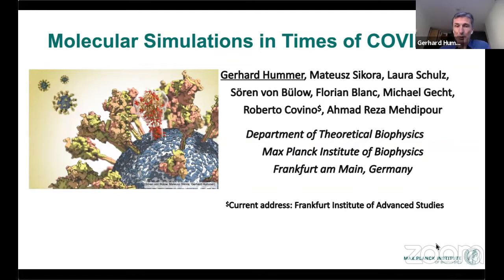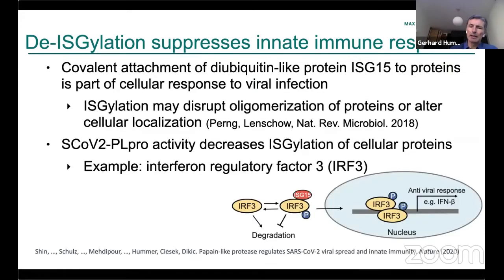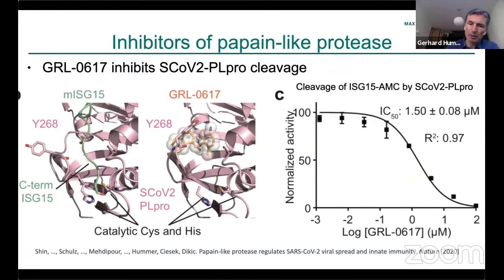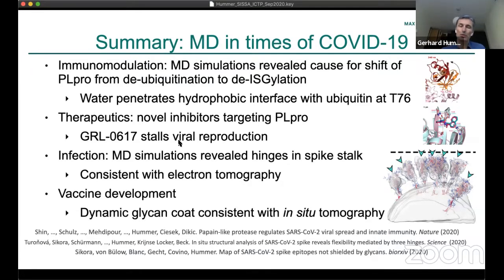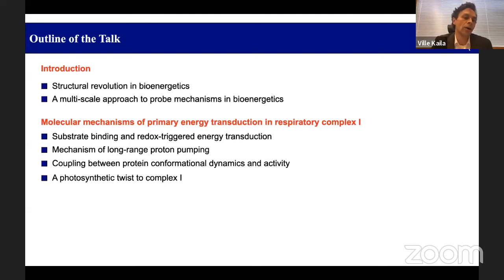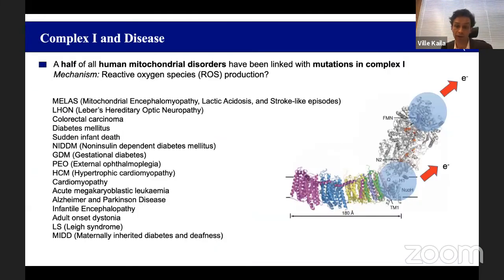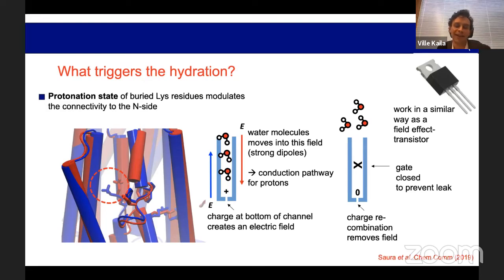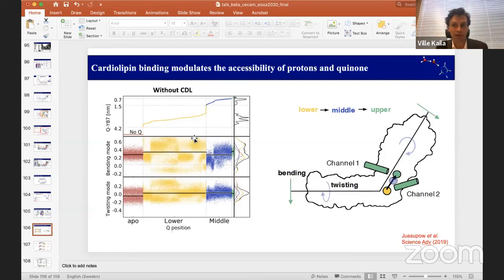ICTP-SISSA-CECAM Workshop on Molecular Dynamics and its Applications to Biological Systems–Day 4 pm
ICTP-SISSA-CECAM Workshop on Molecular Dynamics and its Applications to Biological Systems | (smr 3483)

There continues to be a growing community of scientists in both the developed and developing world, interested in and working on applications of molecular dynamics techniques to understand biological systems. This is highly relevant for problems in health and medicine.

The topics of this workshop is relevant in diverse contexts, from basic science, where molecular modelling and simulations have become indispensable tools even to interpret and design experiments, to applicative avenues such as health and medicine where advanced MD simulation techniques are used for insilico drug screening. This workshop is aimed at bringing together world experts working in a broad range of topics related to bio-molecular simulations which will expose both young and advanced researchers to the state-of-the-art in the field.